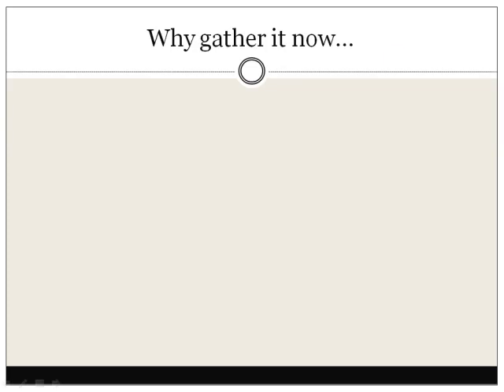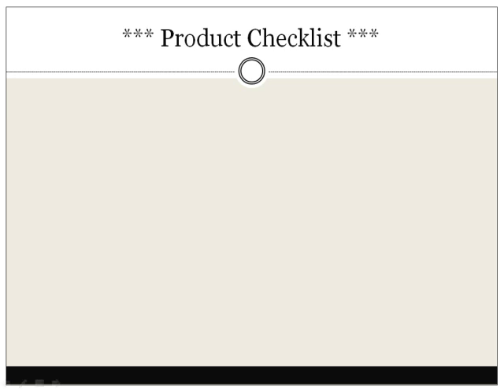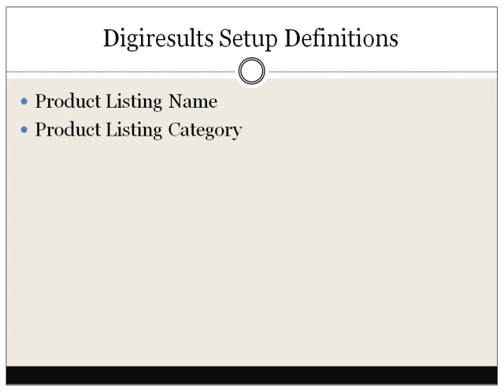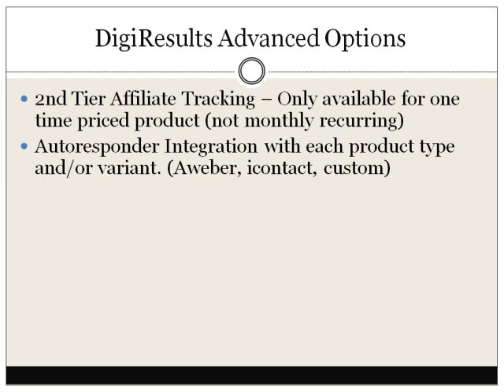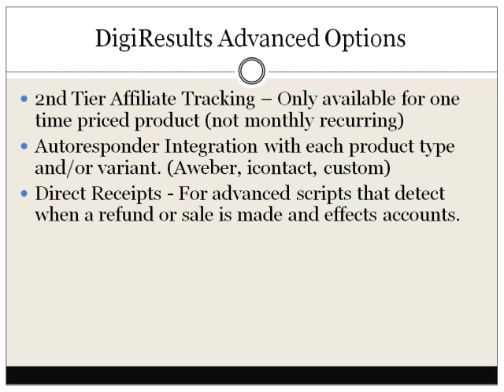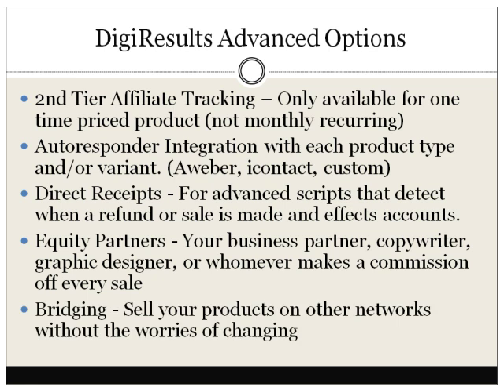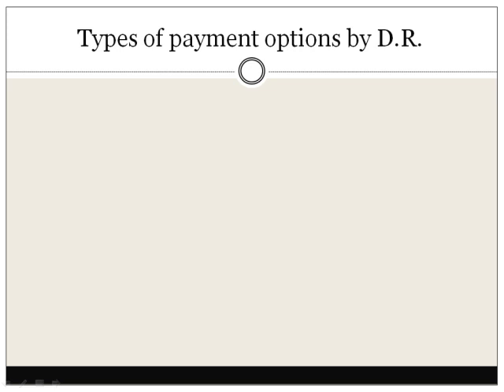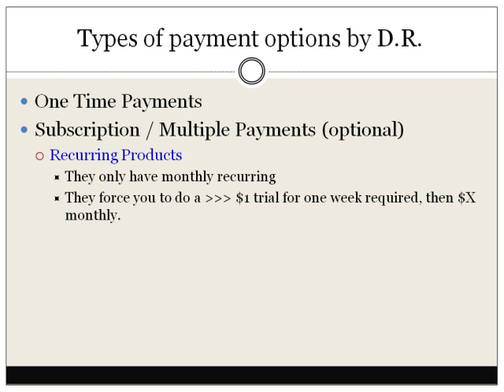Part 2- Checklist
If you’re worried because you’re not technical savvy, then don’t be. Simply watch over my shoulder as I show you step by step how to setup your product on DigiResults from start to finish.

Here’s a list of this 7 part video series in more detail:

Video #1: Introduction to DigiResults

Video #2: Product Vendor Checklist

Video #3: Map Out Your Sales Funnel

Video #4: Gathering and Uploading Your Pages

Video #5: Setting Up Product on DigiResults

Video #6: Make a DigiResults Payment